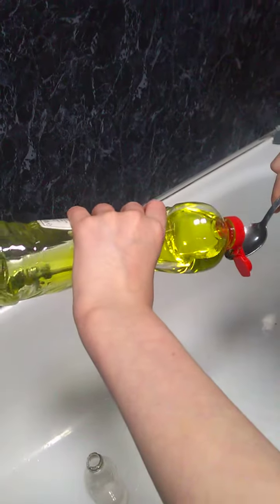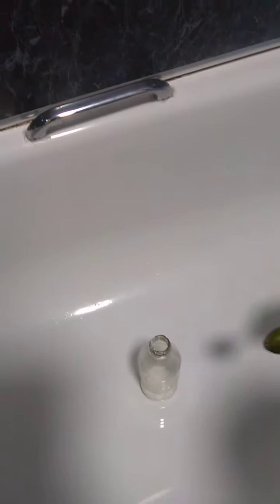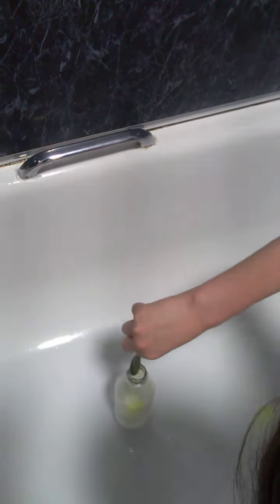the volcano experiment (gone wrong)